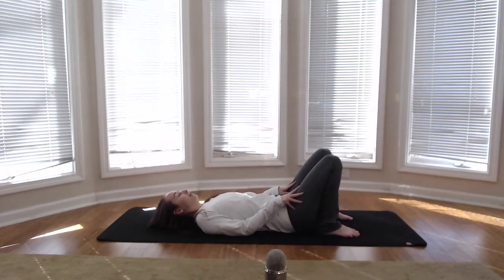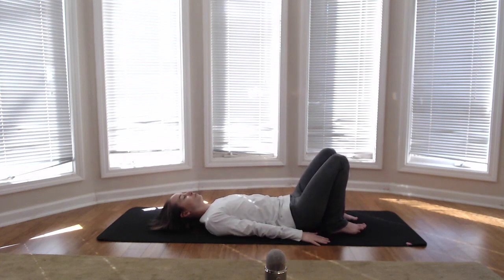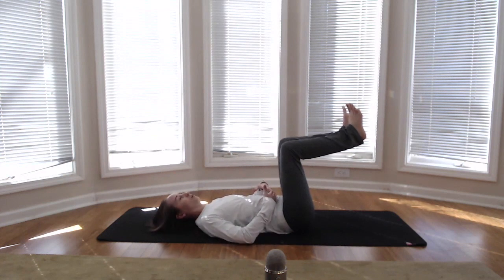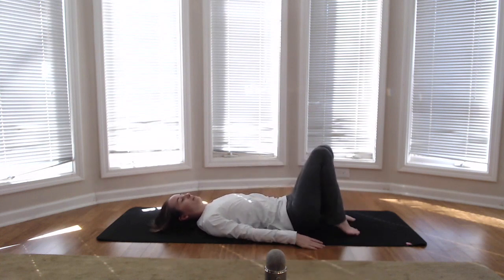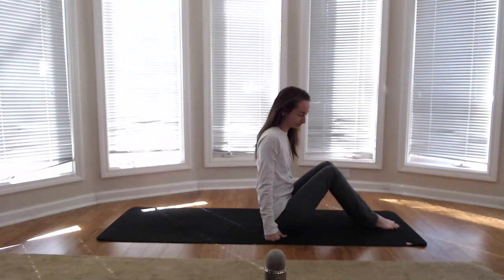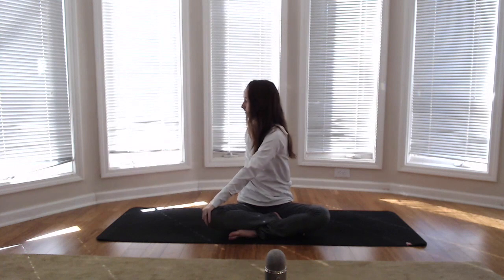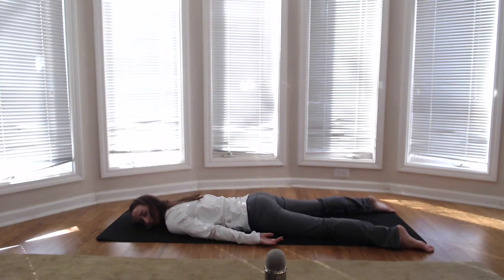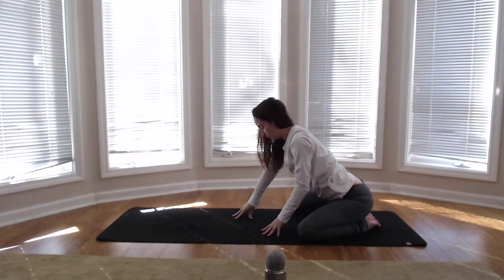Core & Abs Yoga Flow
Warm and strengthen your core with this yoga class. Enjoy!